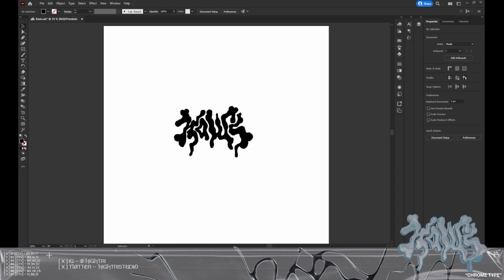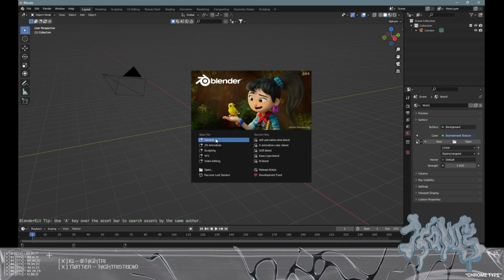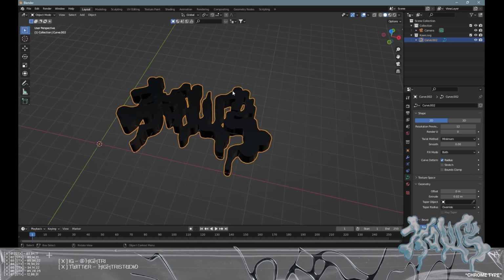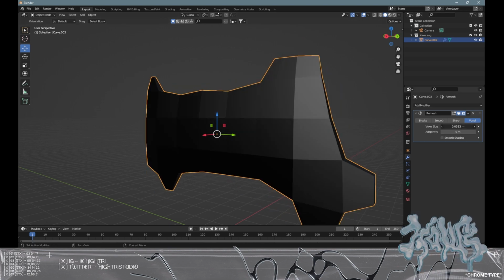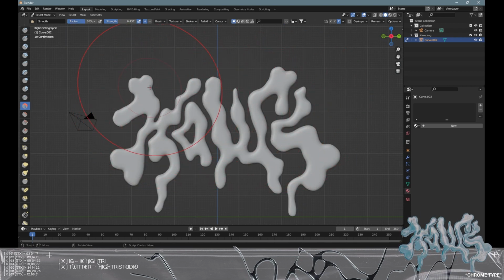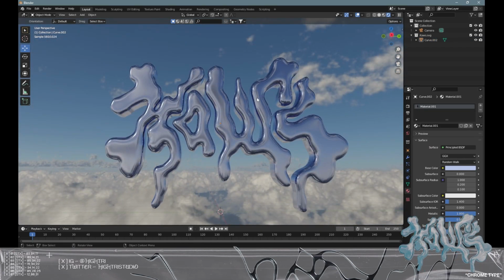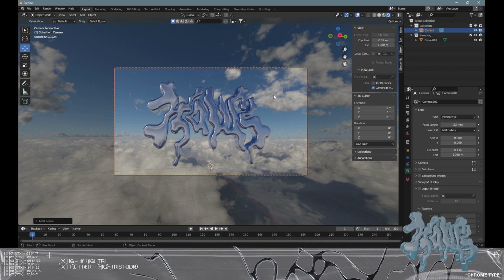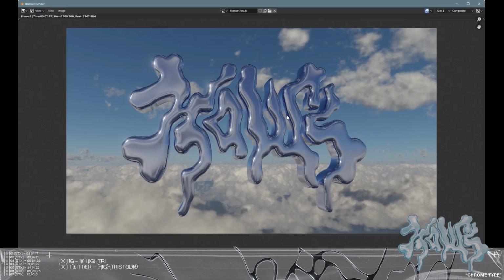BLENDER CHROME TYPOGRAPHY BEGINNERS TUTORIAL USING SIMPLE VECTOR GRAPHICS / ILLUSTRATOR WORKFLOW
Purchase the project file here!

Hello!

I hope this tutorial was useful.
Please comment if you want me to show you how to animate this in a new video!